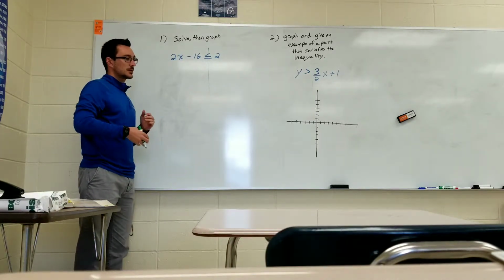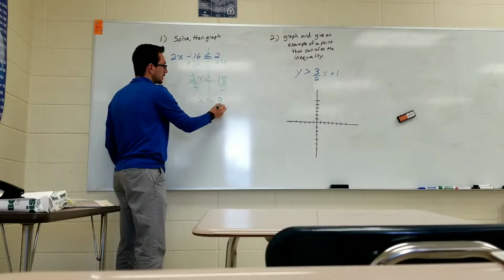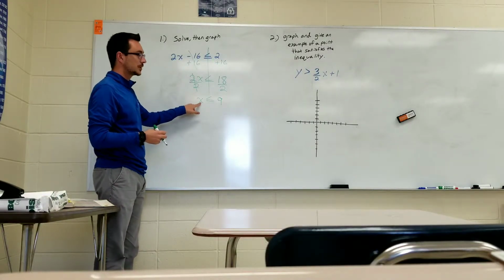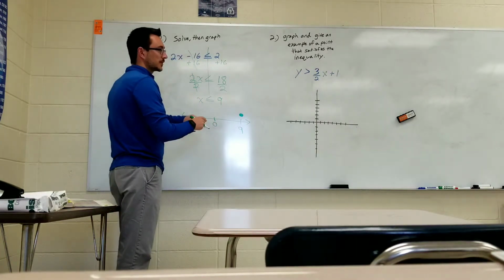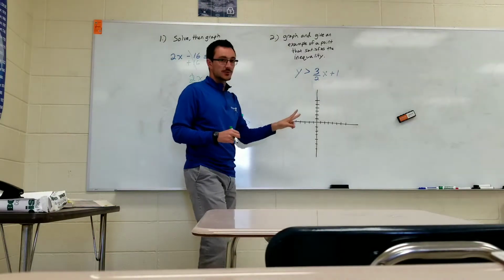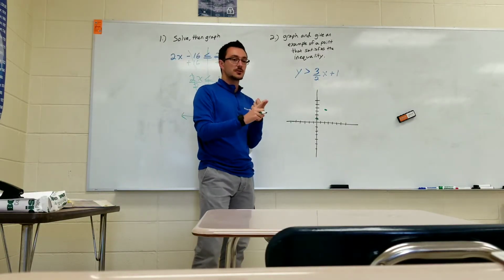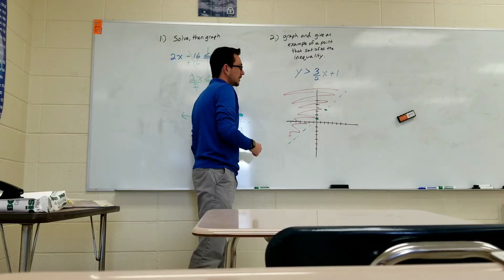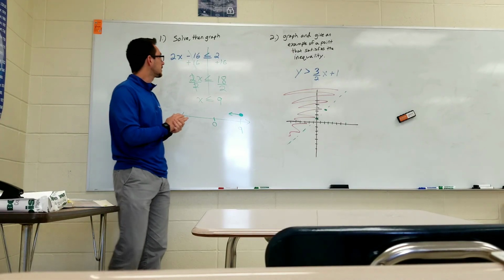Graphing Inequalities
Solving and graphing inequalities in single and double variables